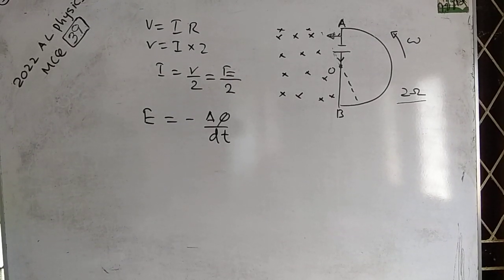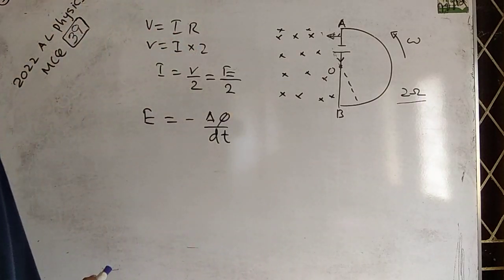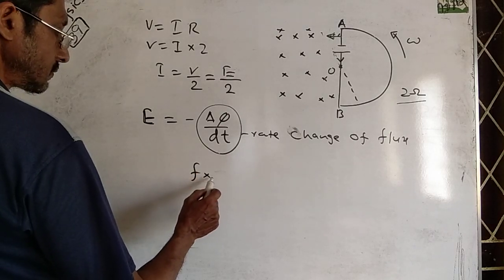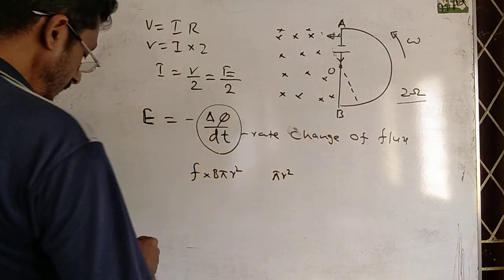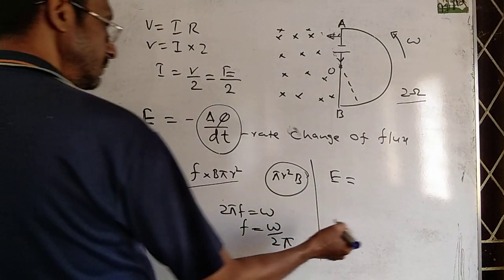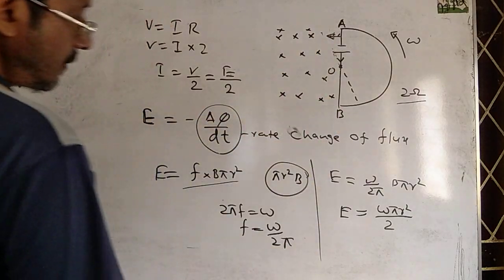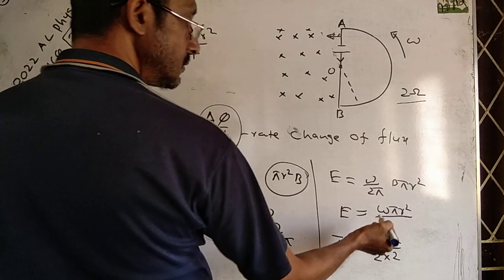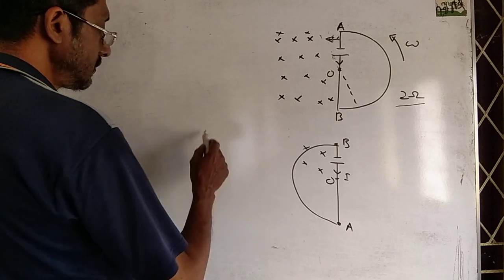20 22 AL physics McQ 39 in English